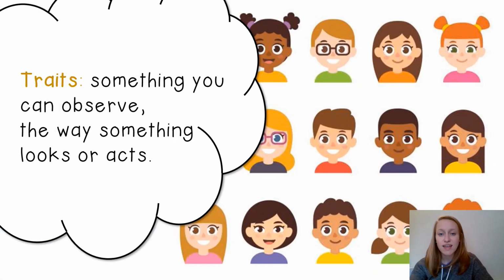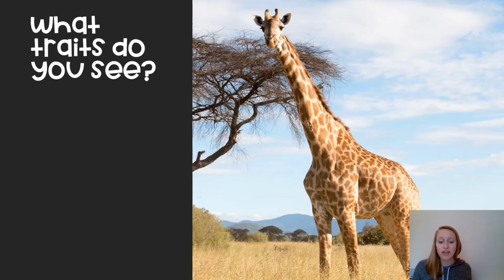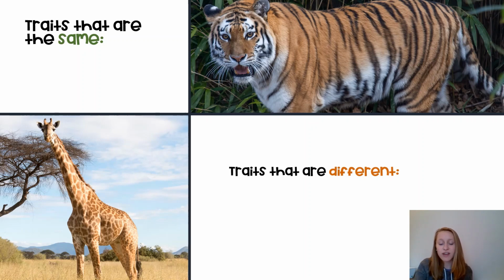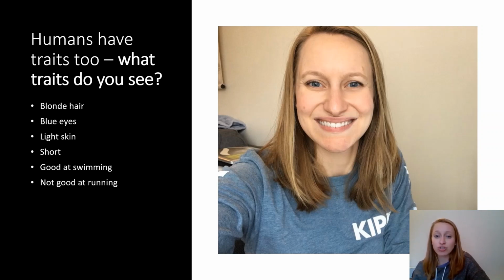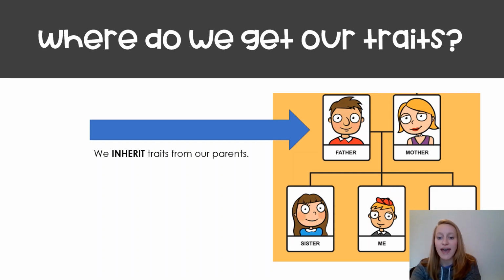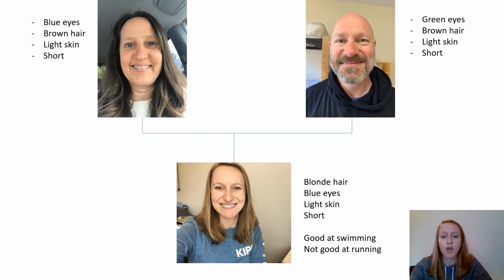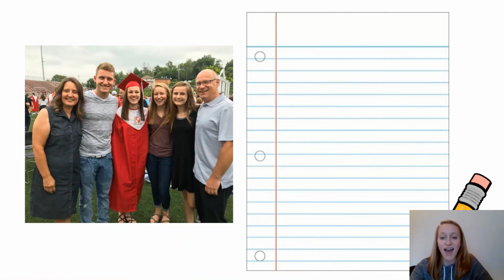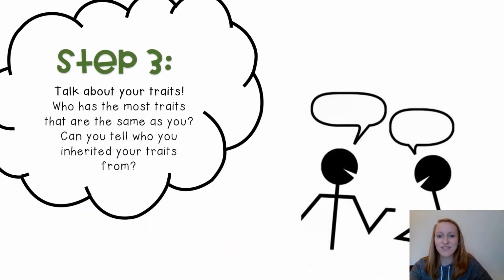Science - Traits Scavenger Hunt